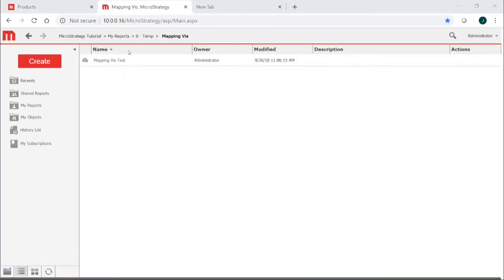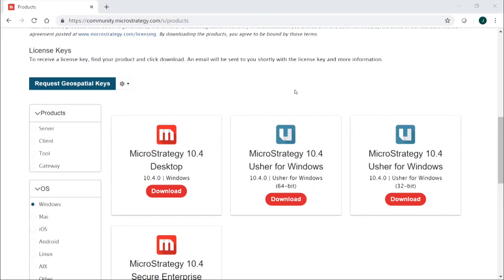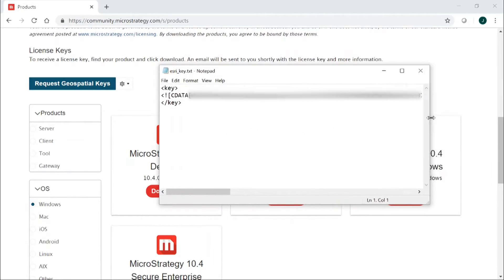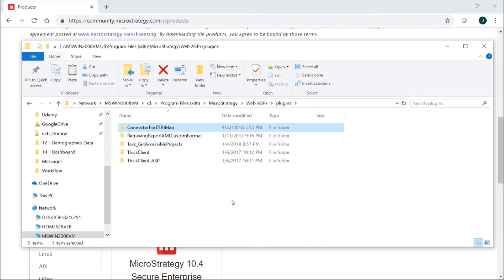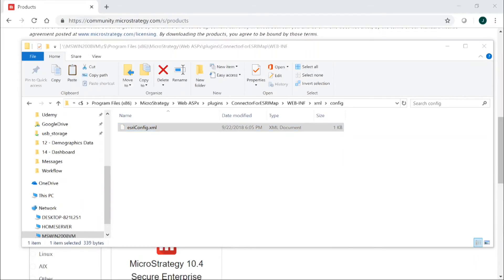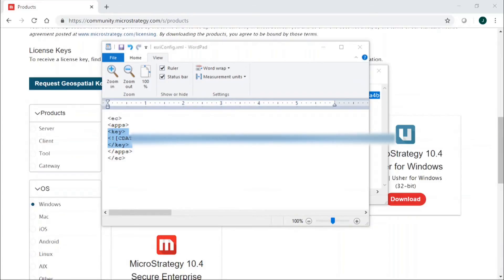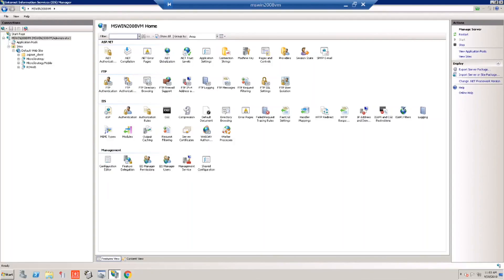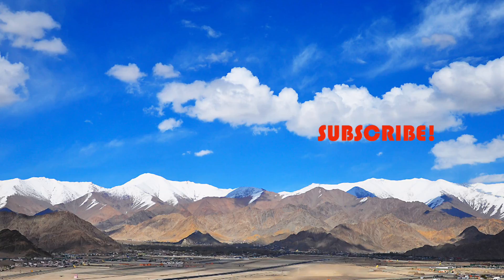How to Configure the ESRI Map Key in MicroStrategy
In this video I will show you how to get and apply a map key in order to enable ESRI mapping visualizations in MicroStrategy.